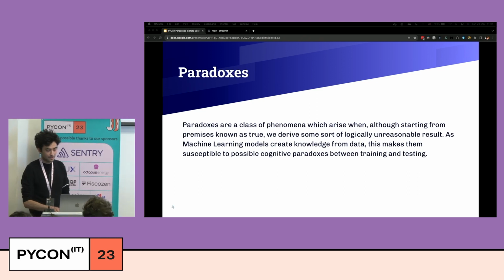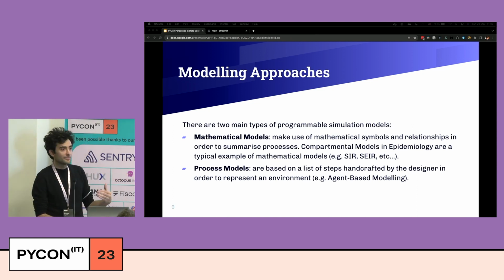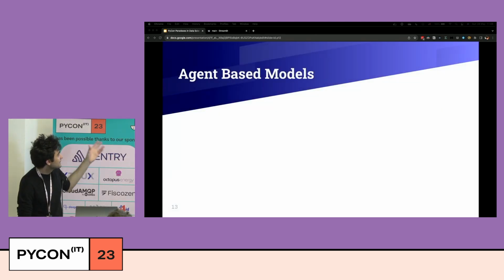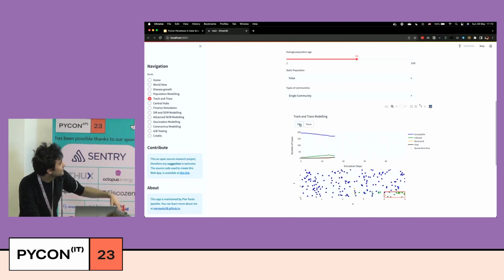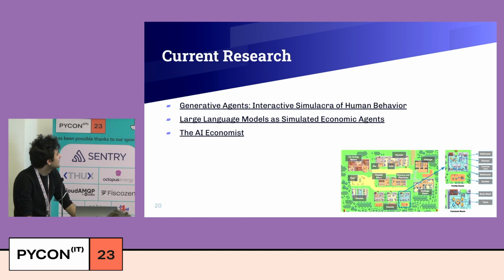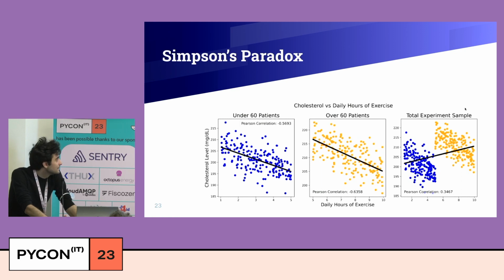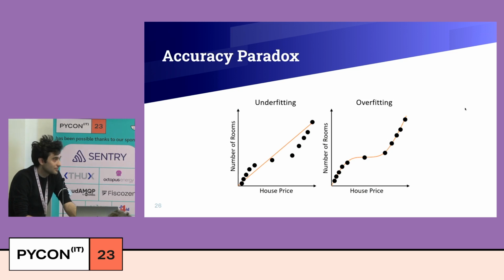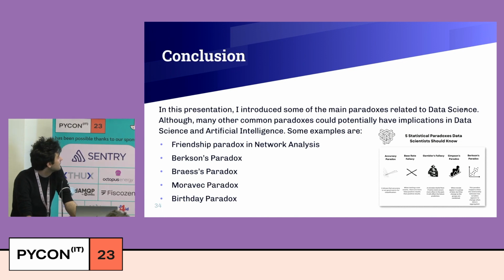Paradoxes in Data Science - Pier Paolo Ippolito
Paradoxes in Data Science - PyCon Italia 2023

As Machine Learning models create knowledge from data, this makes them susceptible to possible cognitive paradoxes between training and testing. In this talk, I will walk you through some of the main paradoxes associated with Data Science and how they can be identified.

Speakers: Pier Paolo Ippolito